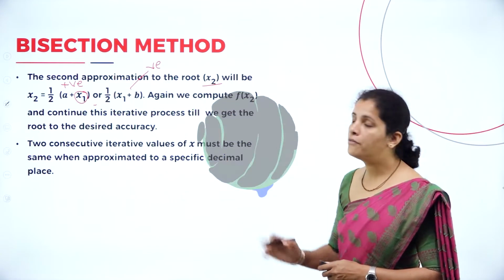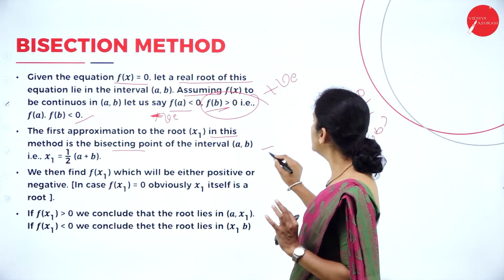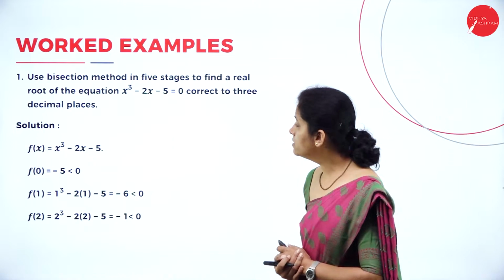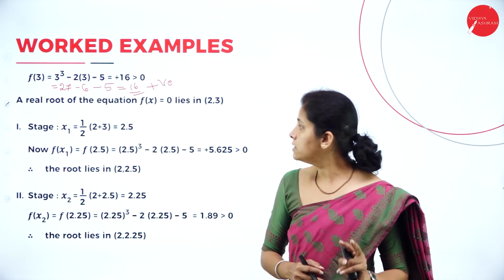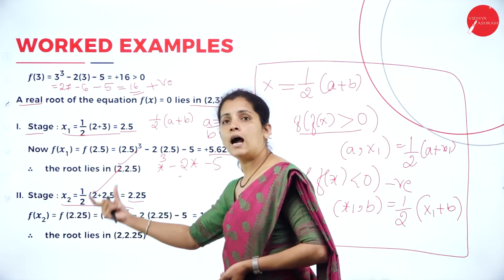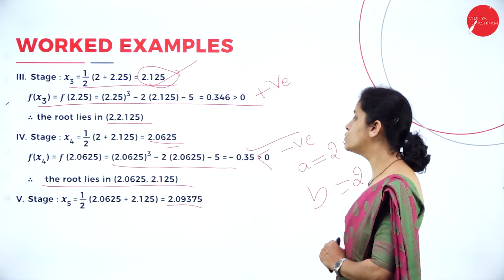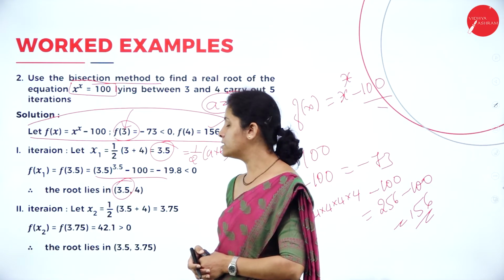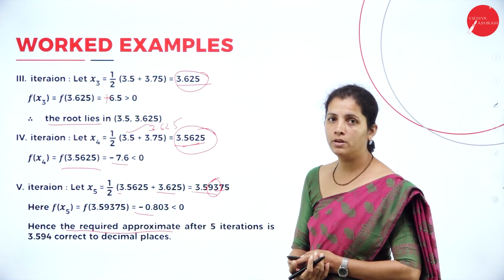DAY 04 | NUMERICAL AND STATISTICAL ANALYSIS | IV SEM | B.C.A | ROOTS OF EQUATION | L4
Course : B.C.A
Semester : IV SEM
Subject : NUMERICAL AND STATISTICAL ANALYSIS
Chapter Name : ROOTS OF EQUATION
LECTURE : 4